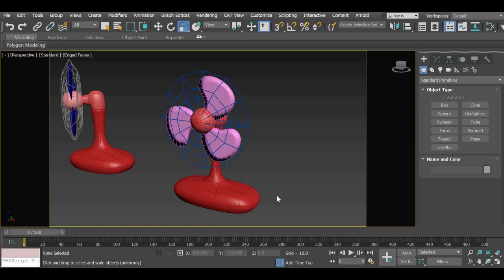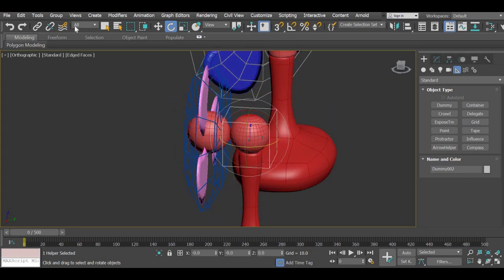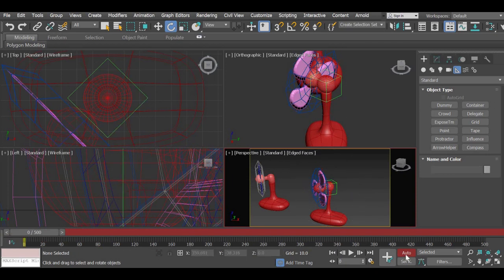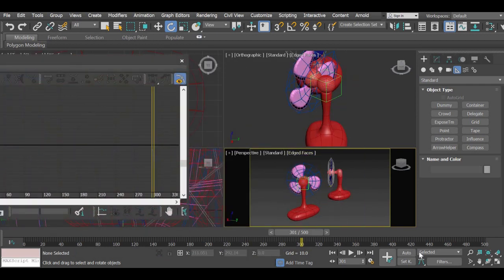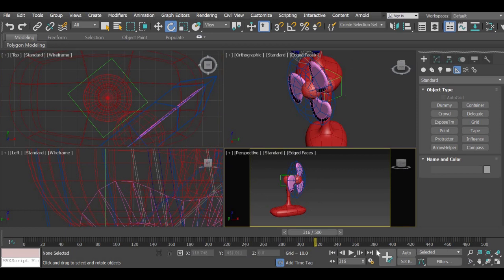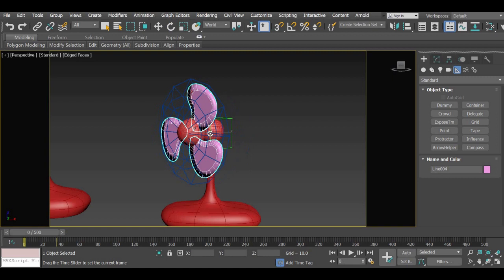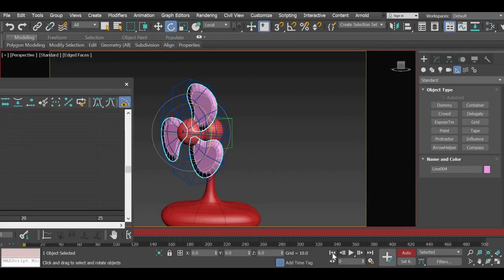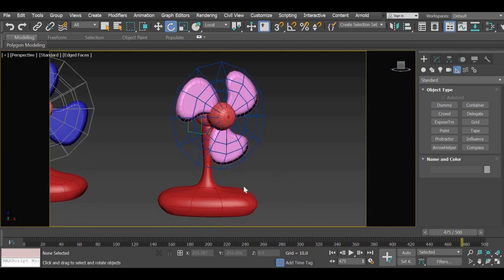3DS Max 2019 looping animation using key out of range controller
In this tutorial you will learn how to animate a table fan that oscillates left to right while the blades of the fan rotate.

You will learn:
1. how to model an object using splines and exture modifier.
2. how to manipulate pivot points.
3. how to create animation rig using dummy object and link tool.
4. how to animate the fan oscillation and blade rotation using key frame out of range option in curve editor.

3D Animation Course – 3DS MAx
1. Introduction –

10. Dog Walk – using all the knowledge learned in previous classes to create an interesting quad animation using simple rig made up of helpers and constraints.